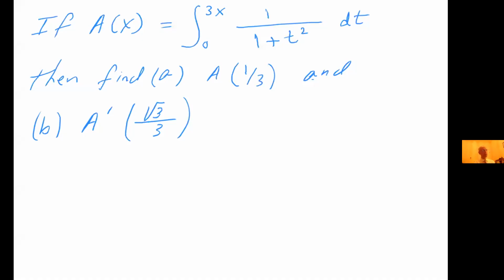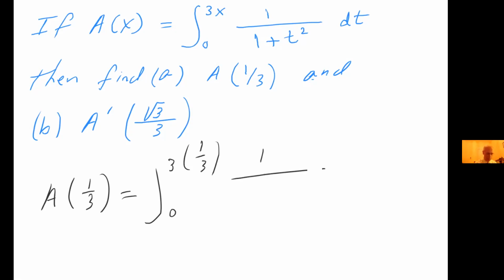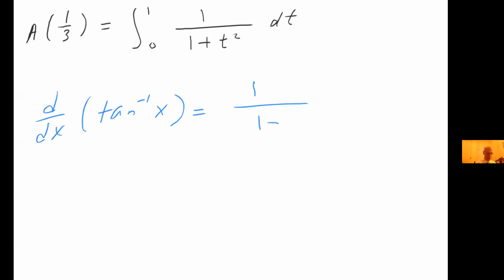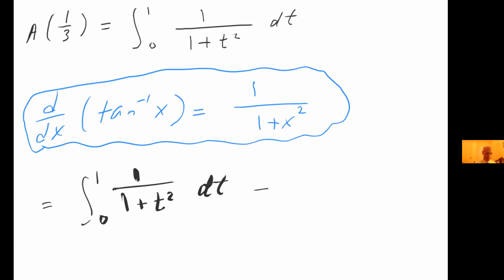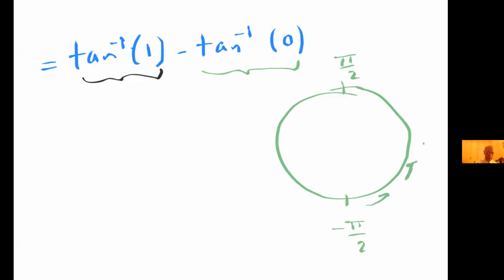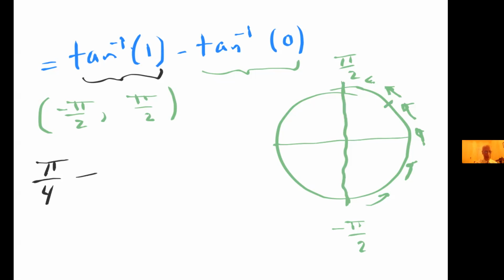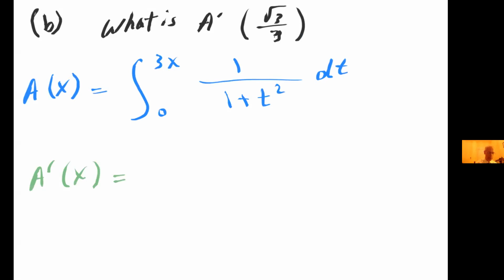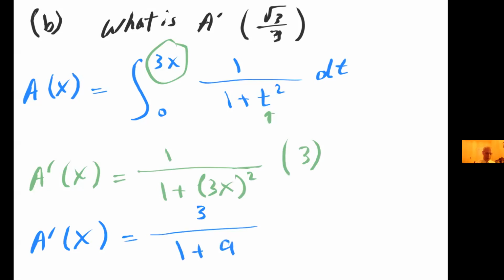152 Using Fundamental Theorem of Calculus